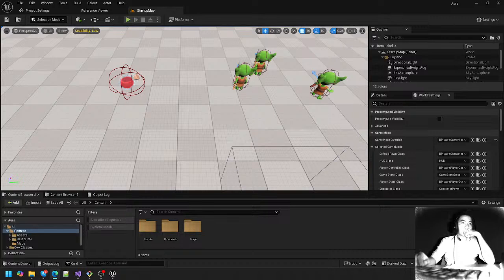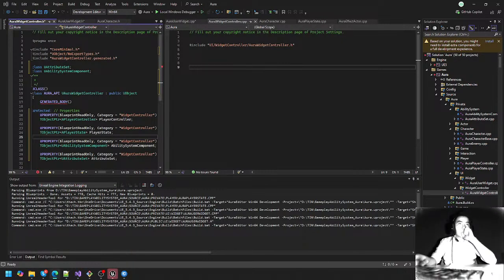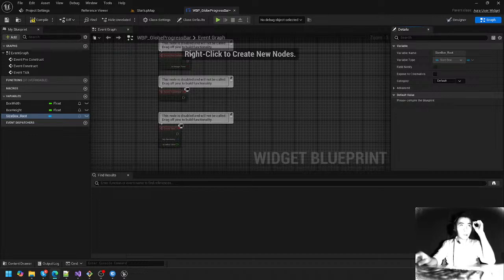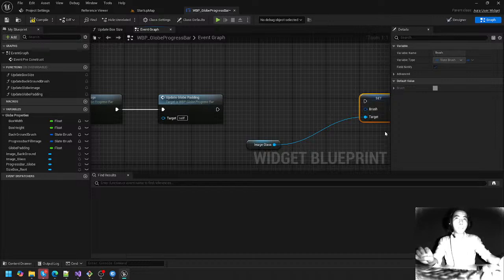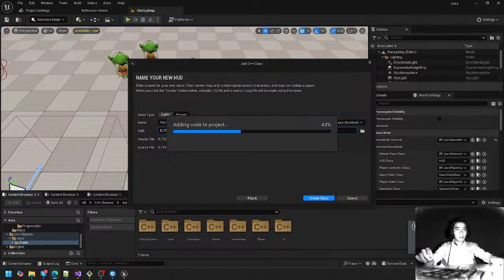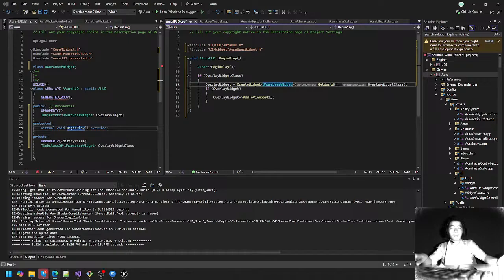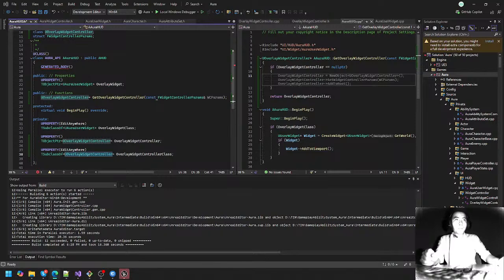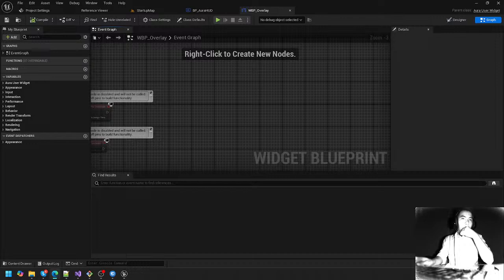Advent of Code 2024: Study GAS (Day 2 - Part 2)